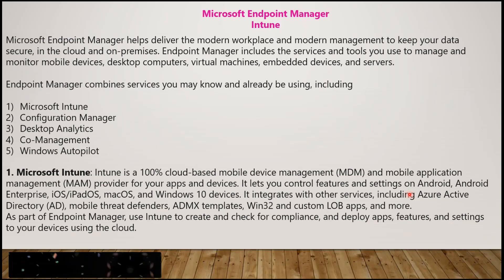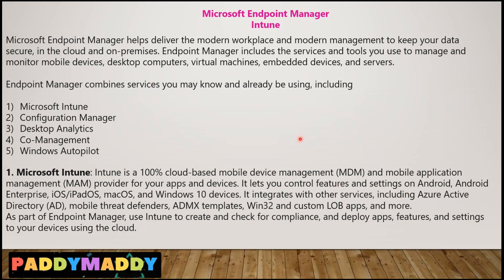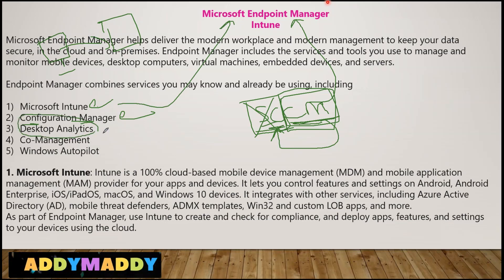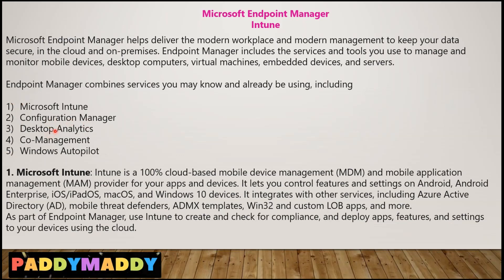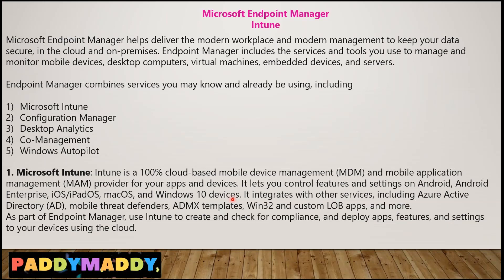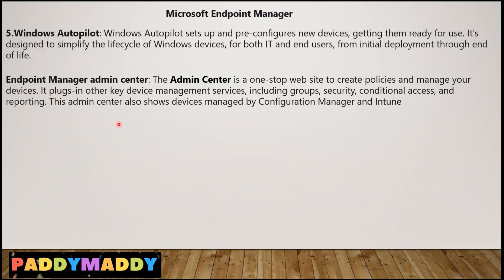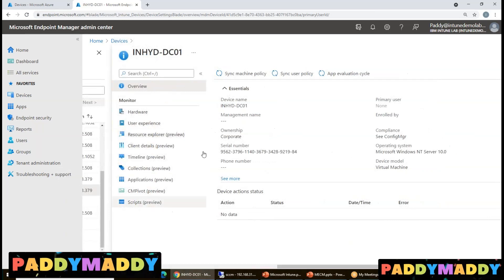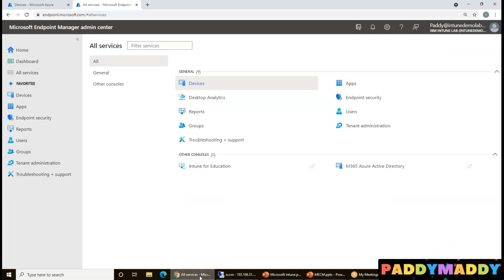Intune Microsoft Endpoint Manager Introduction | Intune Training Course Online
Introduction to Microsoft Endpoint Manager a.k.a MEM helps to ensure your end users have the best experience for productivity with Microsoft Intune, Microsoft Endpoint Configuration Manager, Microsoft Endpoint Desktop Analytics, Co-Management with Endpoint Manager, and Microsoft Intune and Windows Autopilot with Intune and Microsoft Endpoint Configuration Manager. This video is part of Intune training course online, with this training course common questions that people will ask, or with this video training course online, you should be able to answer the below questions after listing this online video training.

Get Started with Microsoft Endpoint Manager
Introducing Microsoft Endpoint Manager
What is Microsoft Endpoint Manager?
What Exactly Is Microsoft Endpoint Manager?
What does Microsoft Endpoint Manager do?
What is the difference between Microsoft Endpoint Manager and Intune?
What is Microsoft unified endpoint management?
How do I use Endpoint Manager?
What is Microsoft Endpoint Manager MEM MEMMI MEMCM with DesktopAnalytics Co-Mgmt

Other Full Courses by PaddyMaddy

00:00:00 Introduction to the video
00:01:50 Introduction to Microsoft Endpoint Manager Product
00:08:54 What is Intune and What are the Features of Intune
00:21:00 Introduction to Microsoft Endpoint Configuration manager
00:30:07 Introduction to Microsoft Endpoint Desktop Analytics
00:41:56 Introduction to Microsoft Endpoint Manager Windows Autopilot
00:47:22 Introduction to Enrollment Status Page (ESP)
00:48:12 Introduction to Microsoft Endpoint Manager Admin Center Console